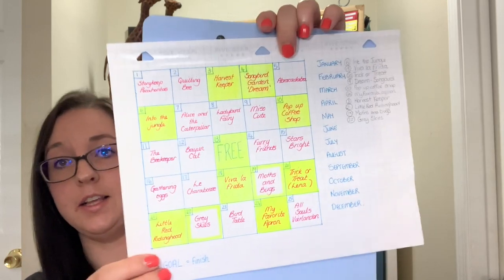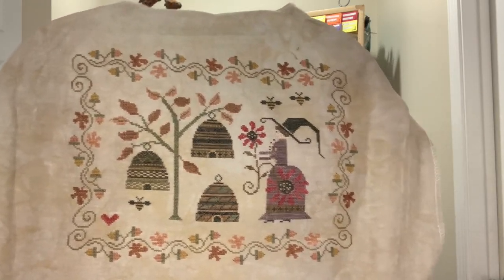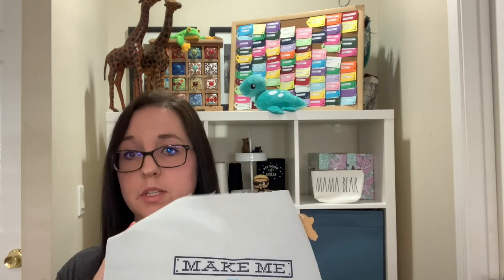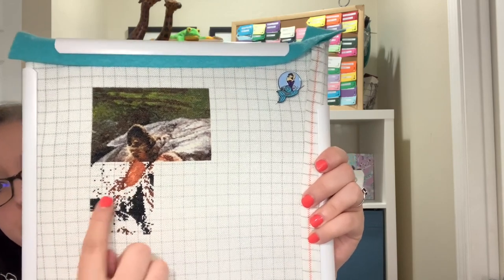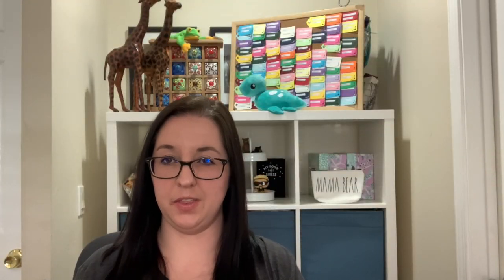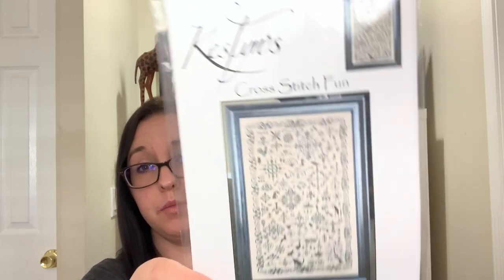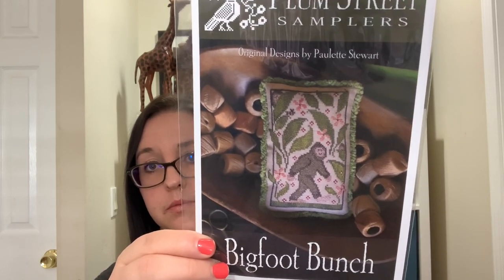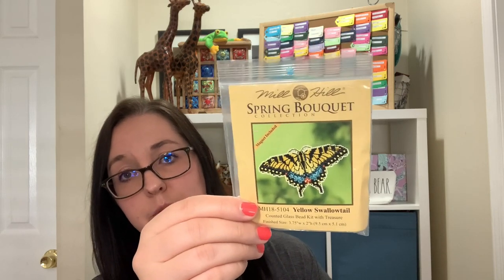Flosstube #15 - Stitch Maynia Plans and April Stitching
@mambear_stitchery on Instagram,

Hello Everyone my name is Debbie, and  welcome to MamaBearStitchery Flosstube Episode #15.

This video is my April 2021 stitching update and Stitch Maynia Plans animaynia.

 I have hopefully linked all the links to patterns, fabric and retailers mentioned in the video:

Patterns:
Red Ridinghood - The Cricket Collection

Harvestkeeper - Plum Street Samplers

Moths & Bugs - Punochka

Happy Skies - Stitchrovia

Bluebird Sampler - Heart In Hand

Gathering Eggs - Mirabilia

Ofeathers - Rosewood Manor

Shops:
Under the Sea Fabrics

Flip through of Emma Congdon/Stitchrovia Book
By Michelle @mommalovesyougb

Lancashire Stitcher @LancashireStitcher

I hope you all have a great stitchy month, stay safe and feel free to send me a message if there is anything you would like to know or that I missed.

Happy Stitch Maynia

Debbie xx